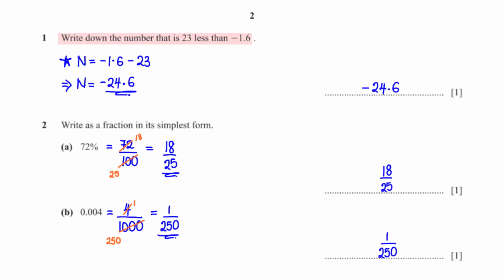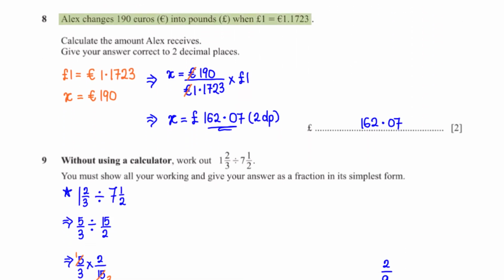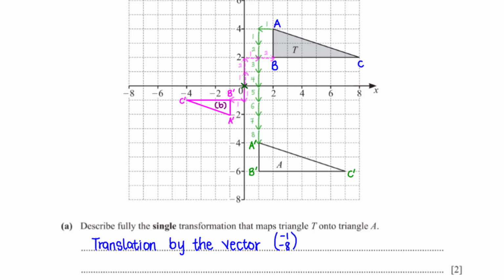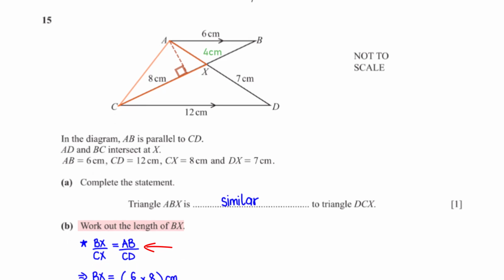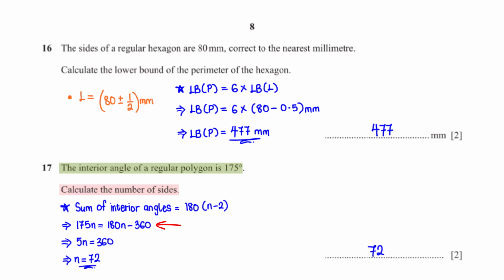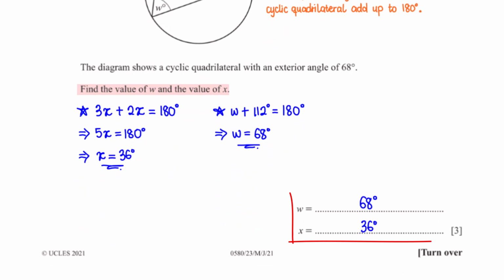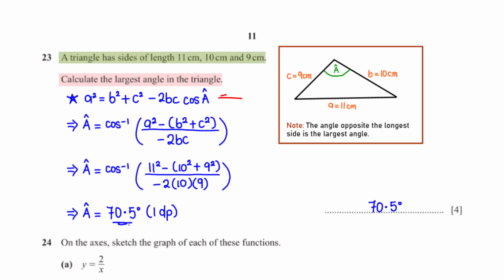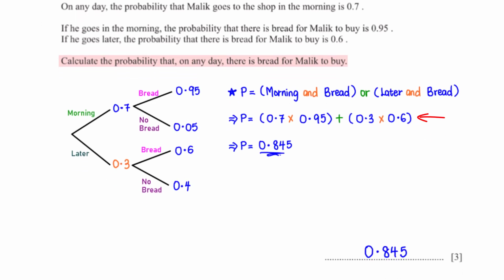0580/23/M/J/21 | Easy (Step by Step) Solutions | CIE IGCSE MATHS PAPER 2 (EXTENDED) MAY/JUNE 2021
Timestamps:
Intro - 00:00
Q1 - 00:18
Q2 - 00:35
Q3 - 01:02
Q4 - 01:23
Q5 - 01:44
Q6 - 02:17
Q7 - 03:04
Q8 - 03:23
Q9 - 04:08
Q10 - 05:06
Q11 - 06:50
Q12 - 07:15
Q13 - 07:55
Q14 - 08:31
Q15 - 09:13
Q16 - 11:56
Q17 - 12:38
Q18 - 13:31
Q19 - 14:57
Q20 - 16:34
Q21 - 17:31
Q22 - 18:16
Q23 - 19:05
Q24 - 19:54
Q25 - 20:34
Q26 - 21:28

Tools/Software used in creating this video:
Camtasia (Screen recorder & Video editing software)
Smart Notebook